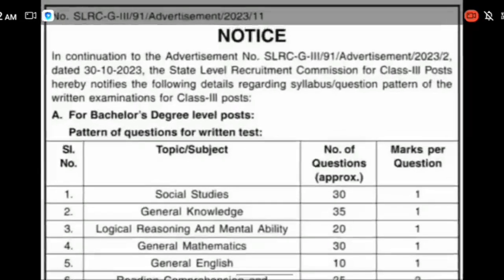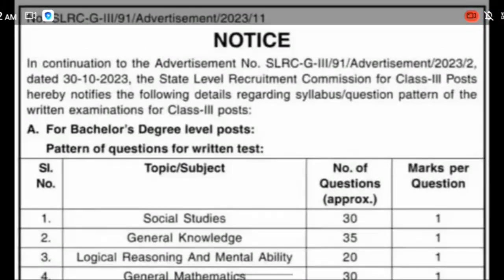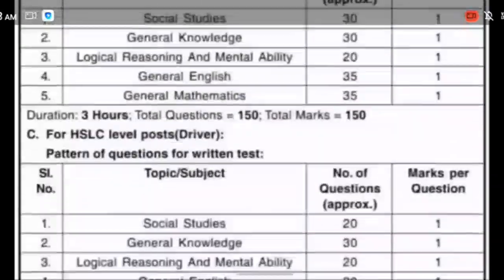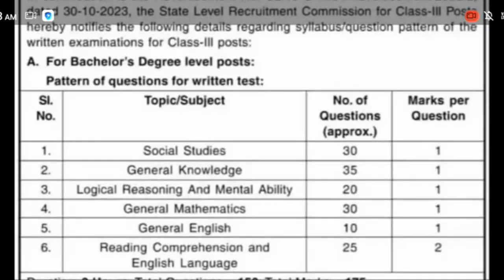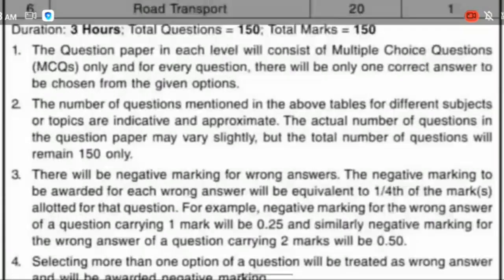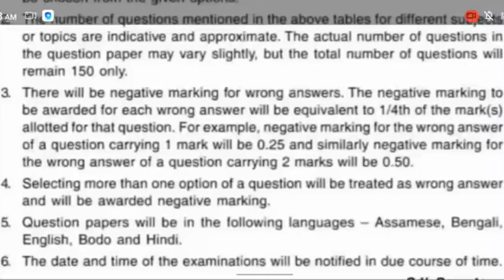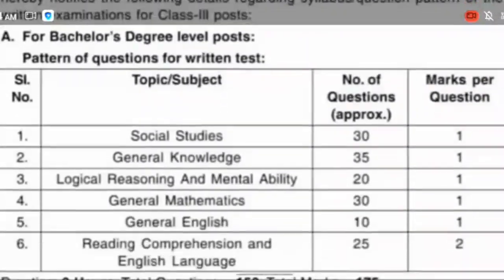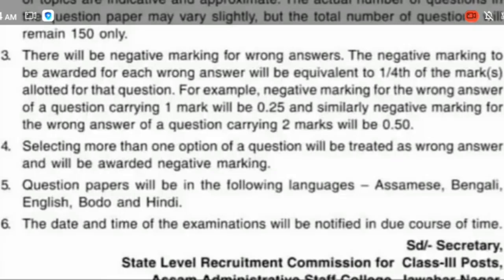ADRE 2.0 Exam ত Nigative Marks সমূহ কেনেকুৱা হব